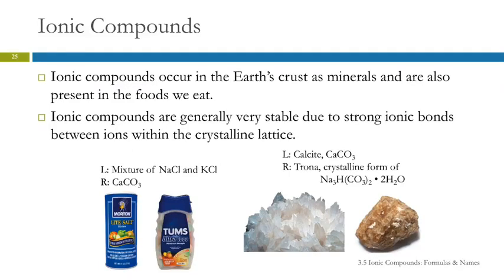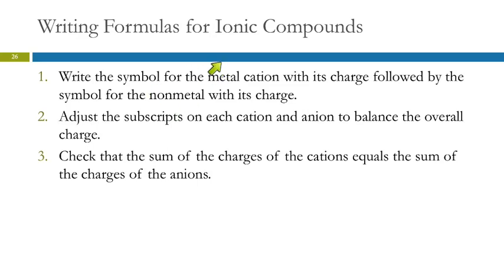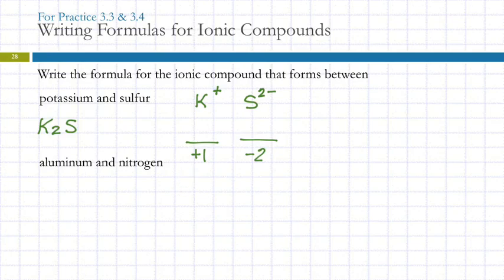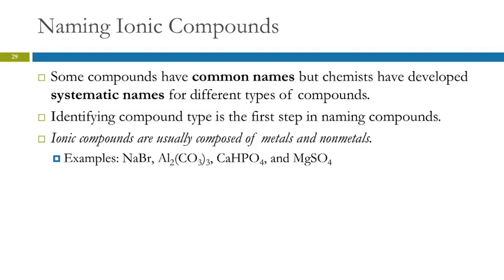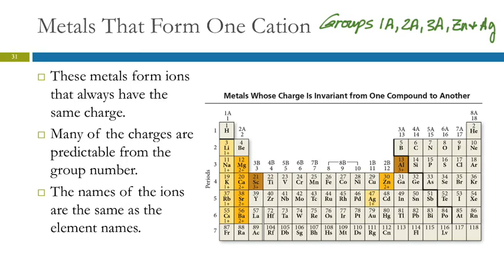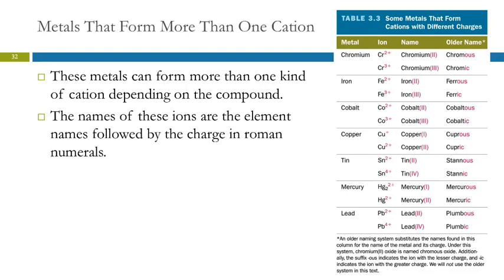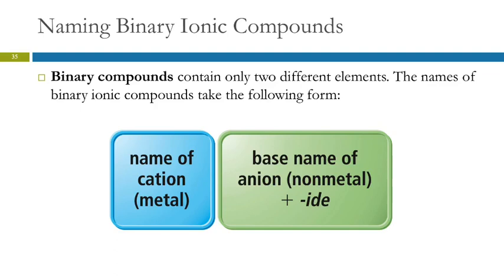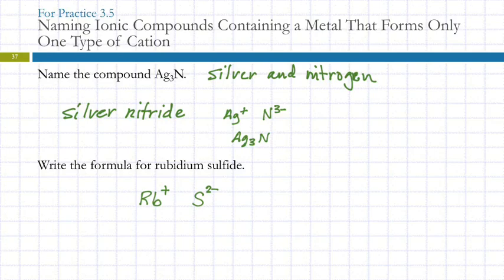3.5 Ionic Compounds: Formulas & Names